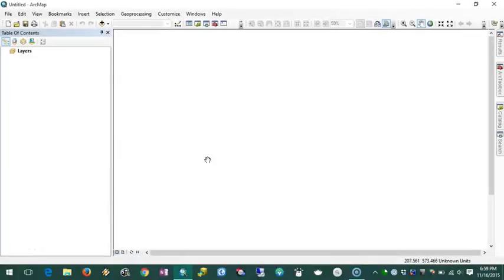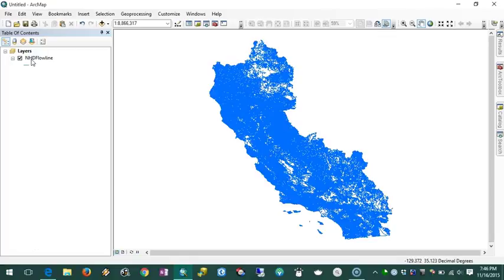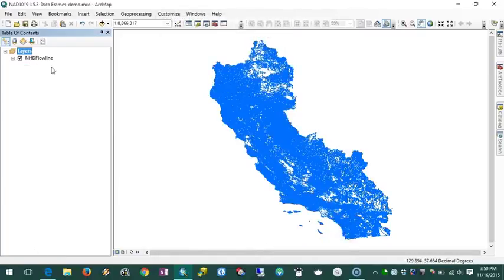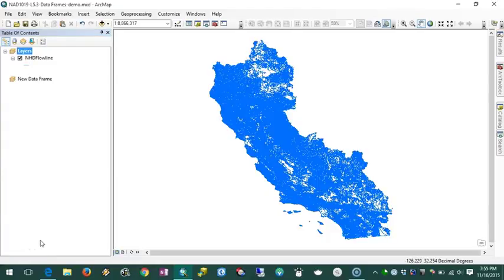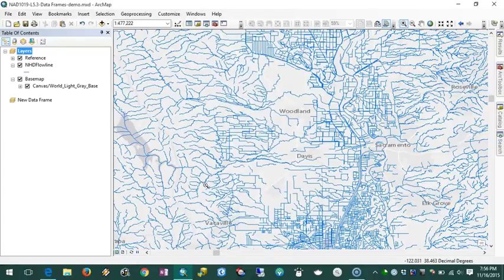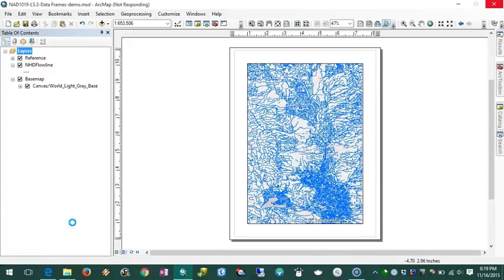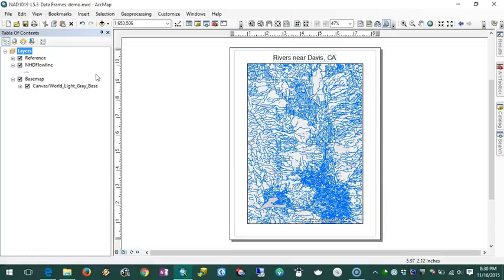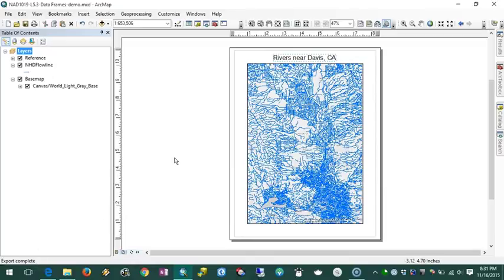Using Layout View to Make Maps استخدام طريقة العرض لإنشاء الخرائط